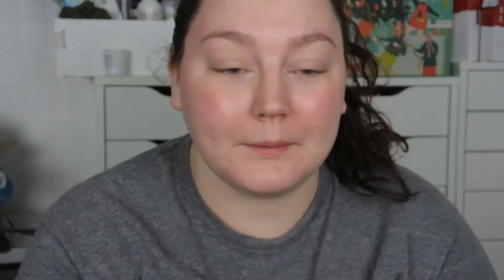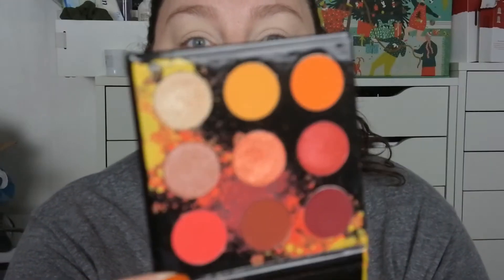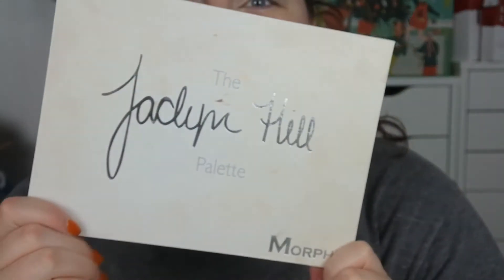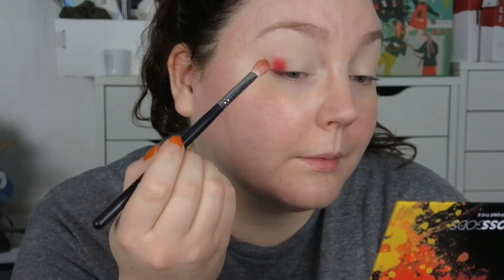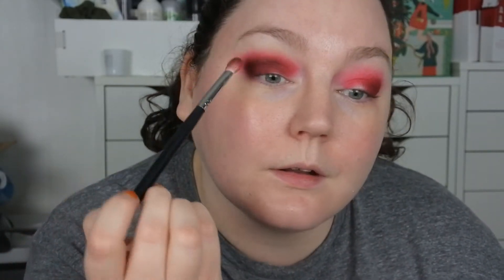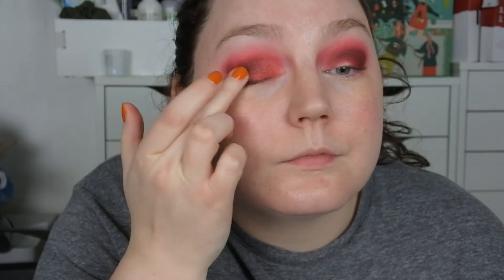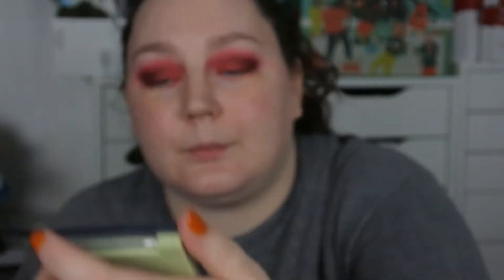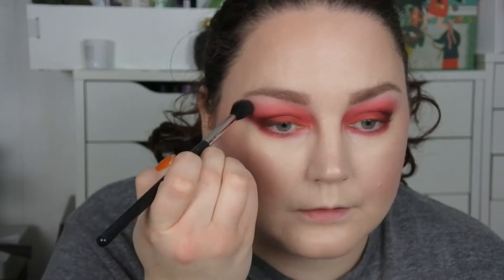Collab with Lisa - Red december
Hi guys!
Welcome back to a new collab, and it´s with Lisa again!

I loved doing this and I love the red! What do you think?